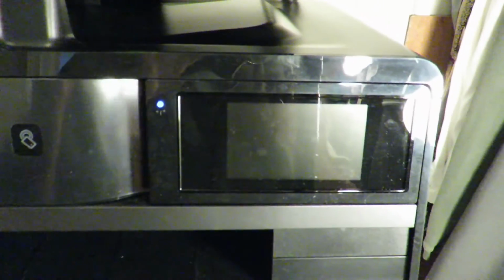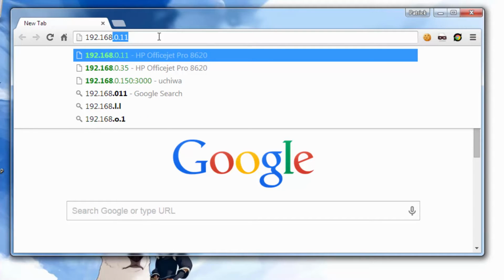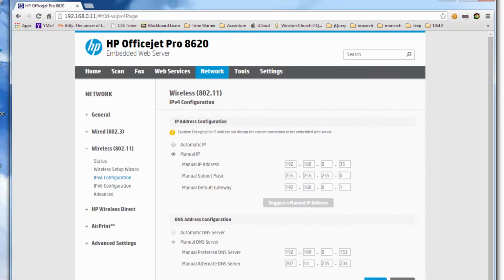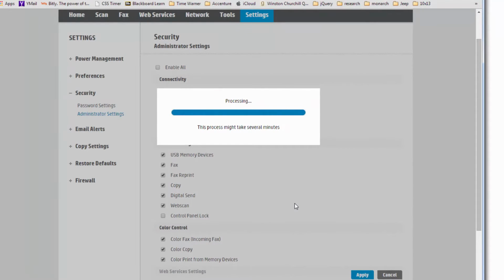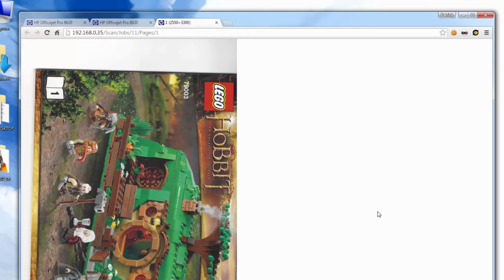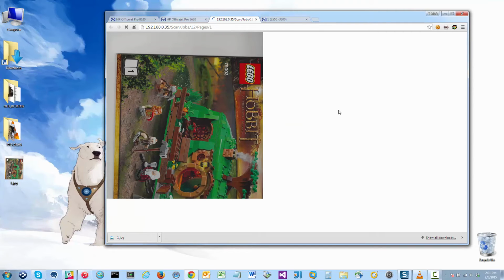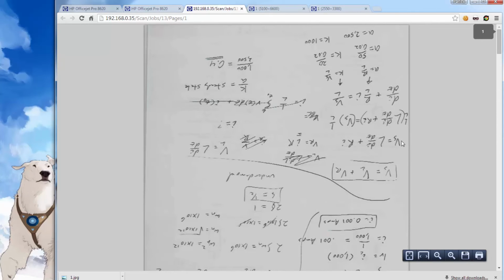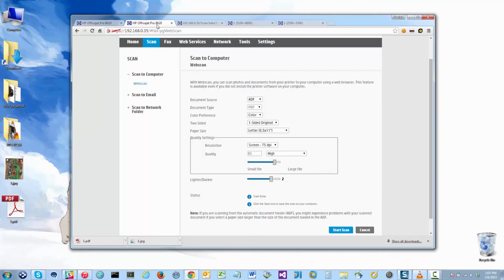HP 8625 Printer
Using WebScan on your HP 8625